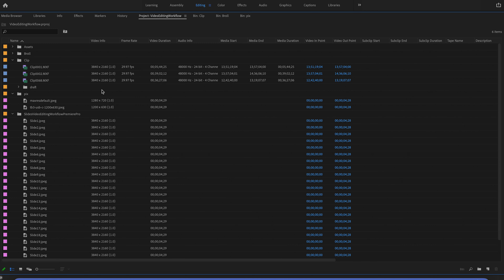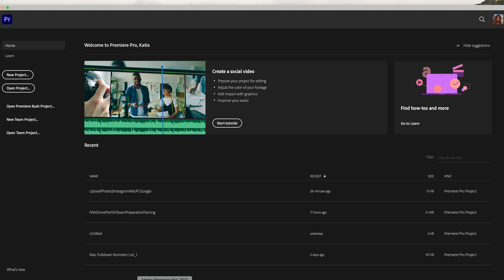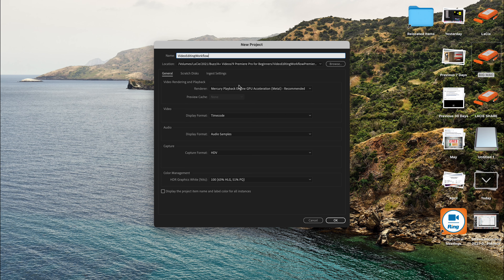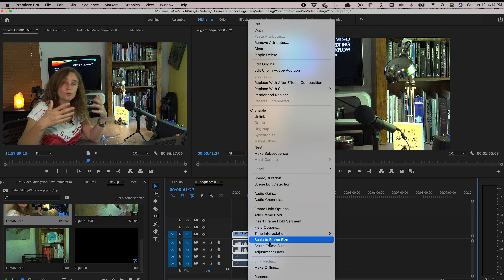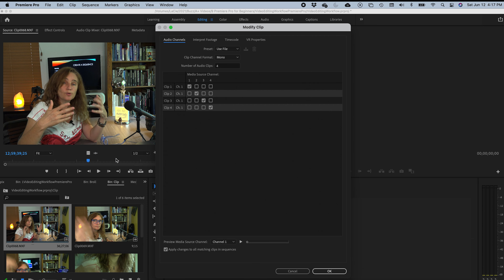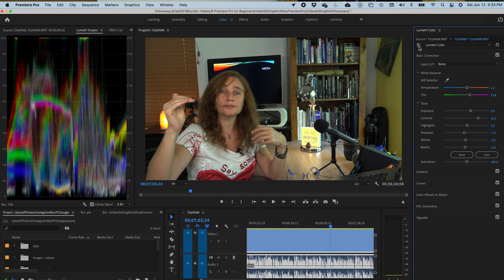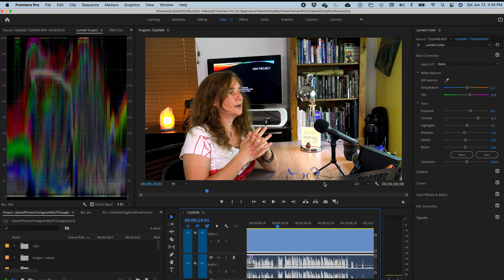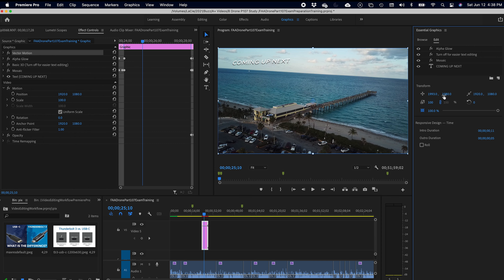10 Step Video Editing Workflow in Premiere Pro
My 10 step Video Editing Workflow in Premiere Pro from Start to Finish.

⏱️ VIDEO CHAPTERS ⏱️
0:00 - 10 Step Video Editing Workflow in Premiere Pro
0:19 - 1. Create Media
1:42 - 2. New Project
4:08 - 3. Import & Organize
4:47 - 4. Create a Sequence
11:35 - 5. Adjust Audio
15:35 - 6. Color Correction
20:37 - 7. Titles & Graphics
22:39 - 8. Transitions
25:44 - 9. Review & Render
27:22 - 10. Export